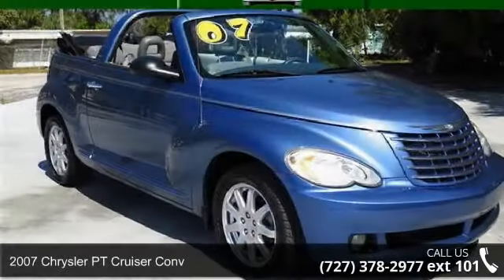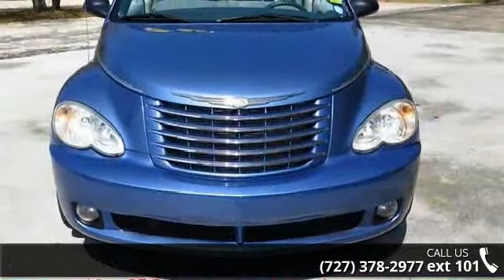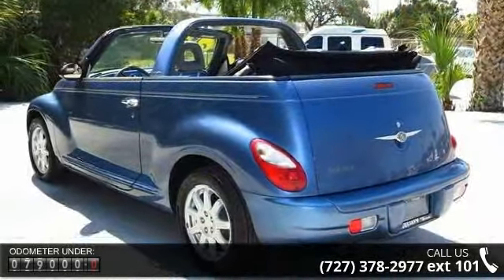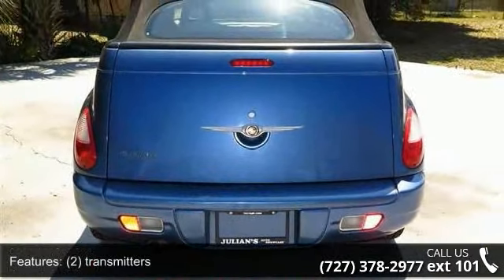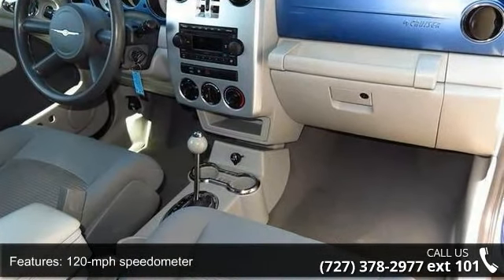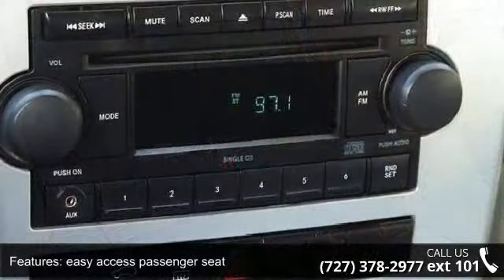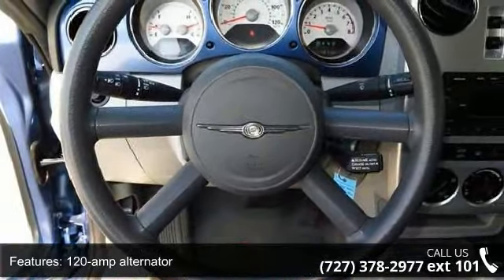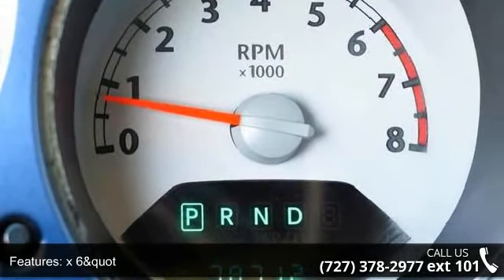2007 Chrysler PT Cruiser Conv